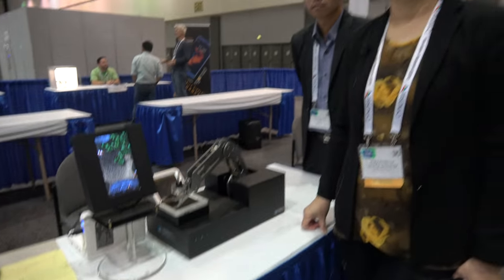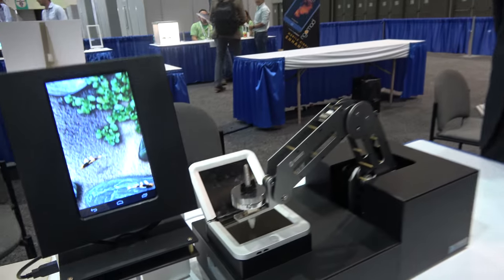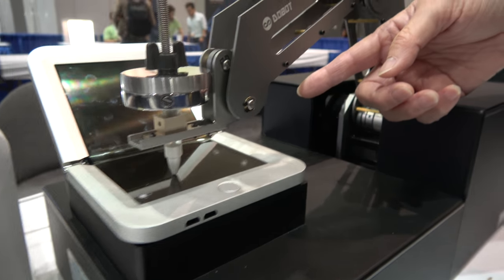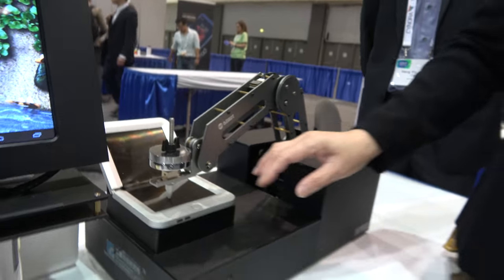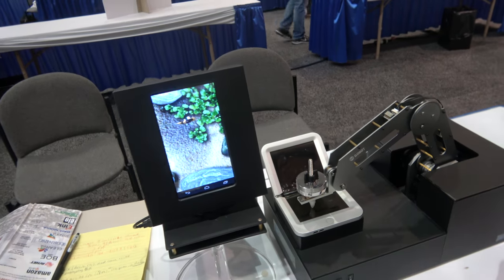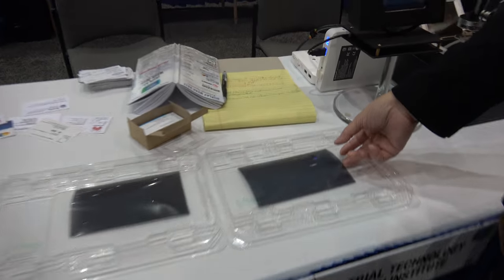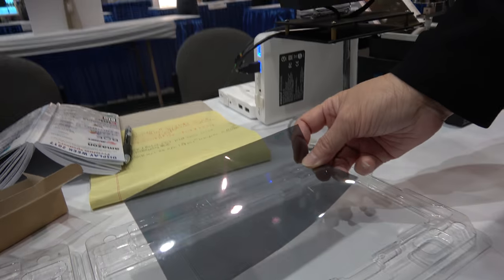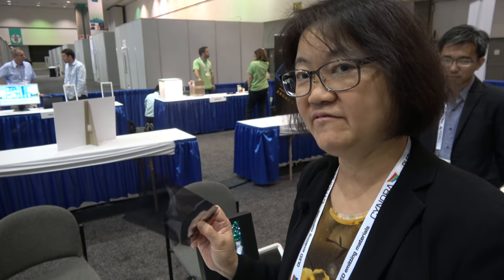ITRI Flexible OLED Touchscreen Coating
Industrial Research Institute of Taiwan or ITRI is a globally recognized technology research institute from Taiwan. ITRI has developed a ultra thin coating for for flexible Touchscreen that is only 80 microns thin and use a special flexible ITO technology. Filmed at the I-Zone startups and New Tech Demos area at the SID Display Week.